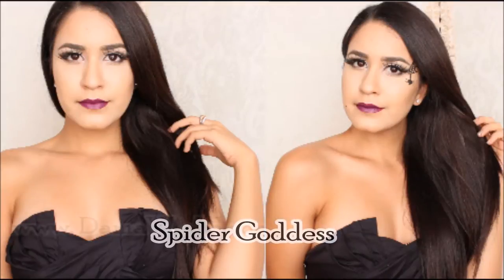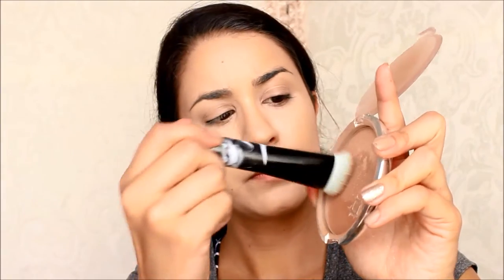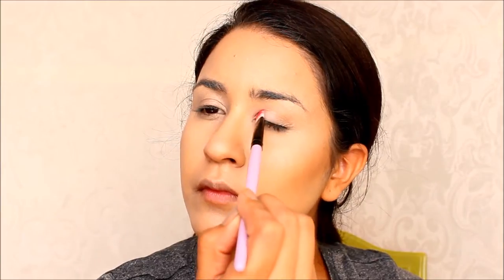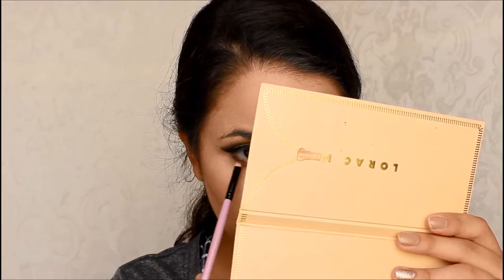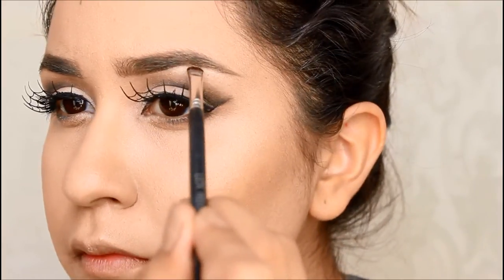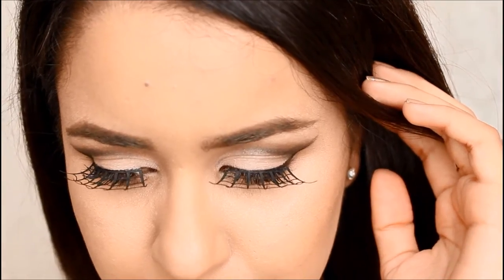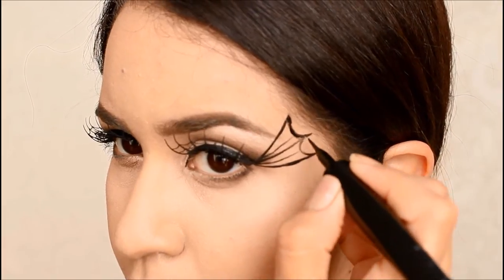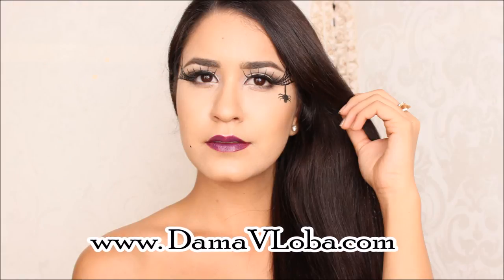Spider Goddess Halloween Makeup Halloween